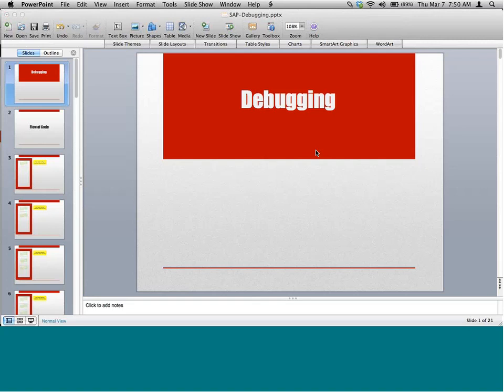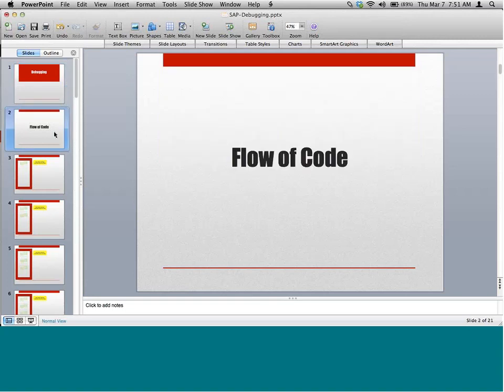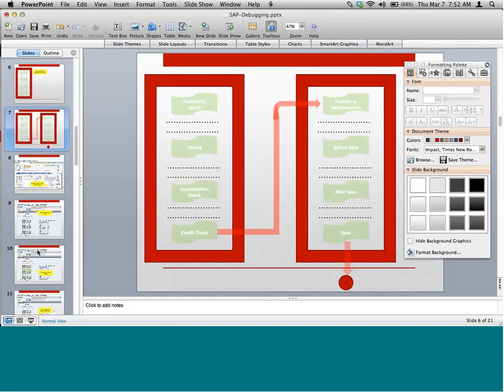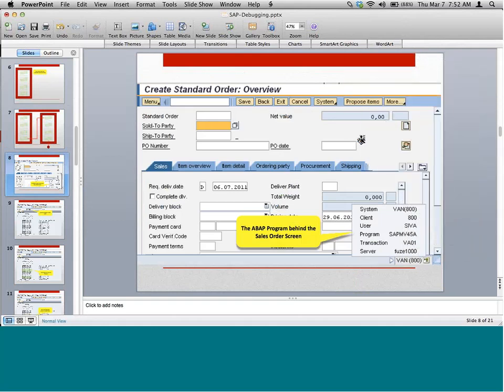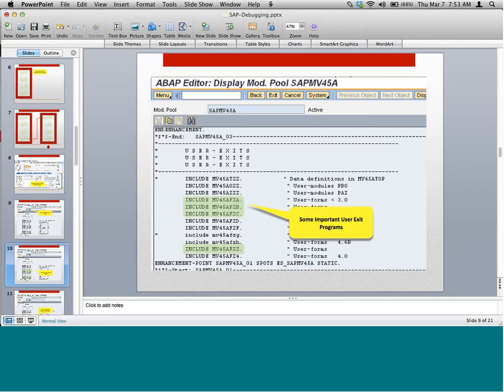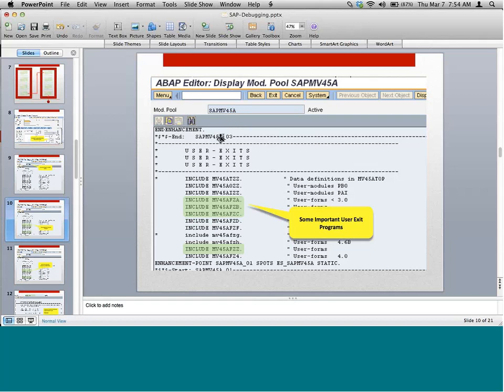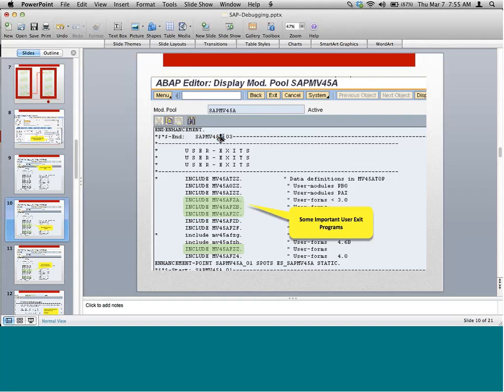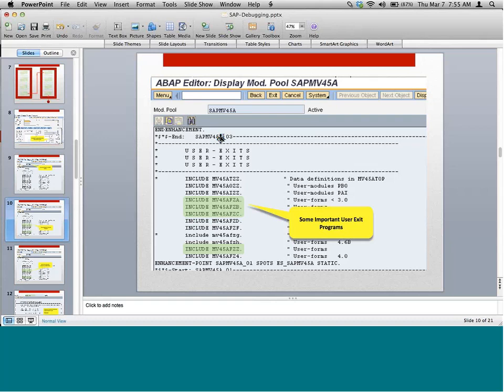54 ABAP Debugging for Functional Consultants 1